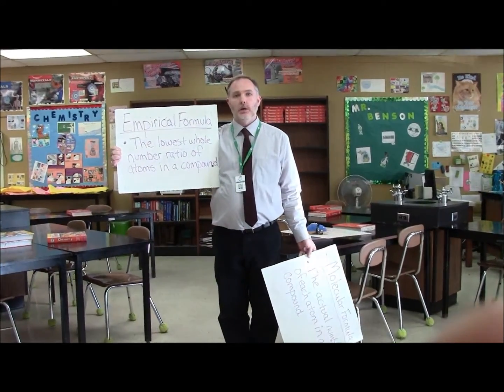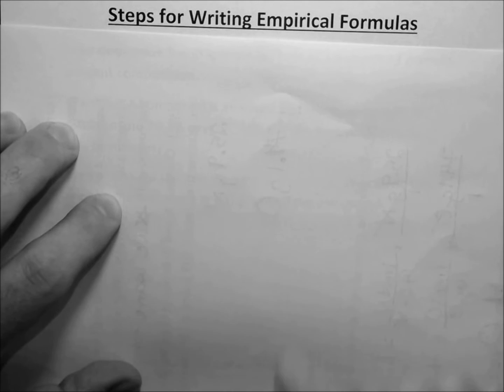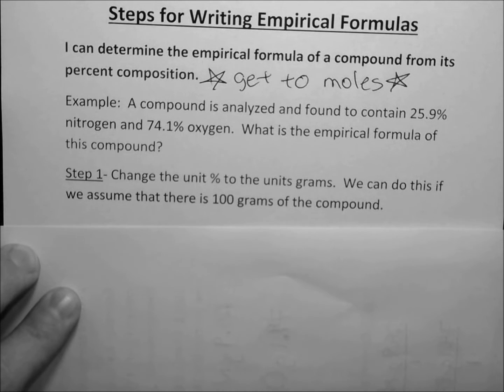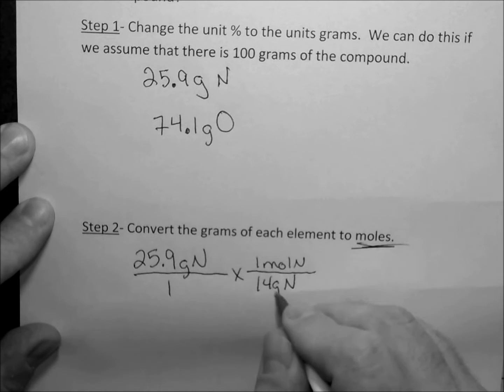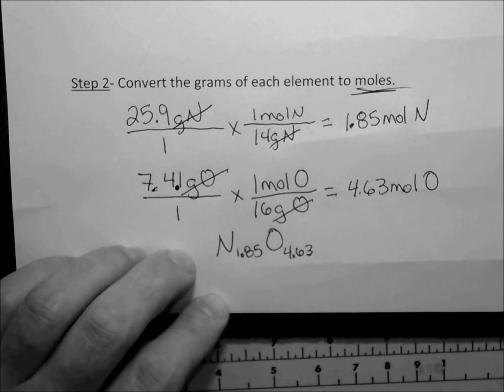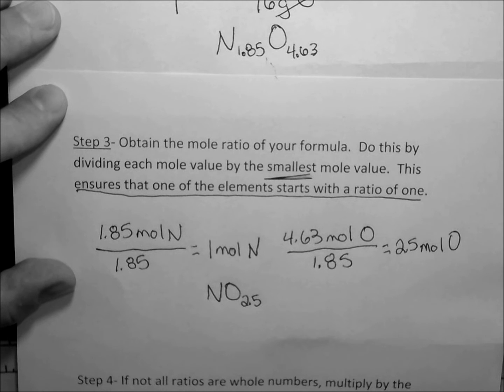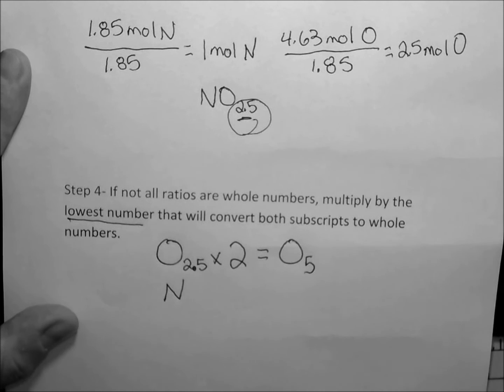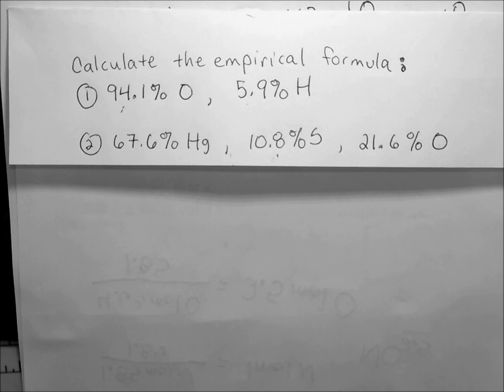Empirical Formulas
Converting from percent composition to empirical formulas.